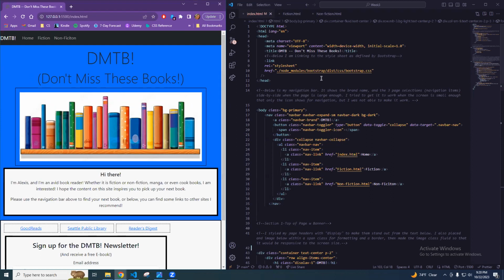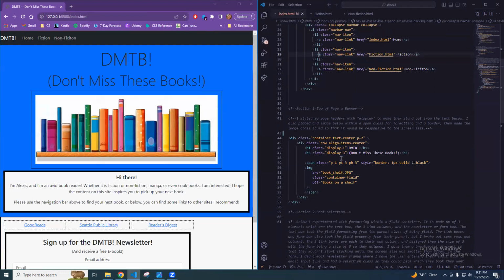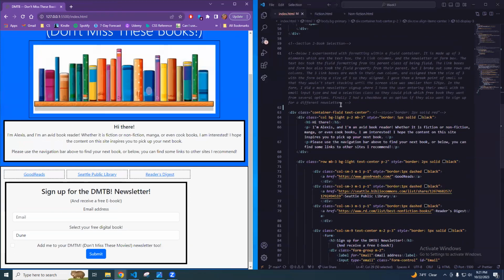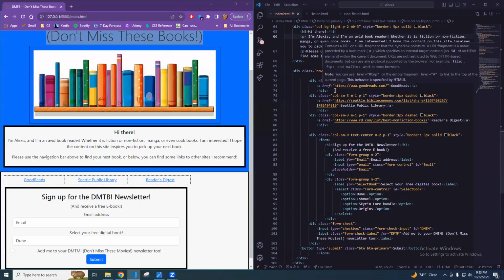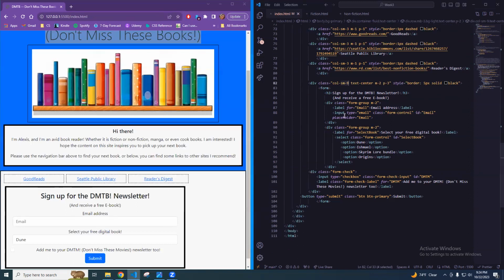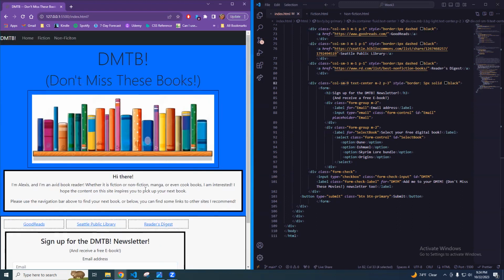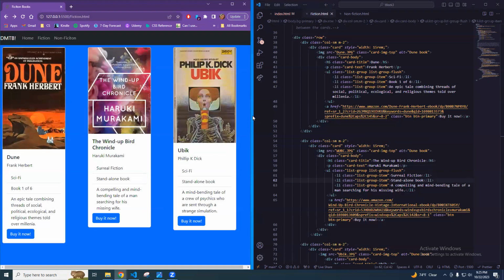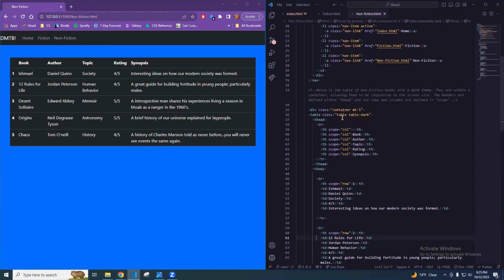Week 3 Learning to code with Bootstrap